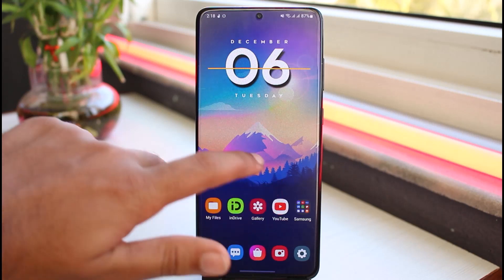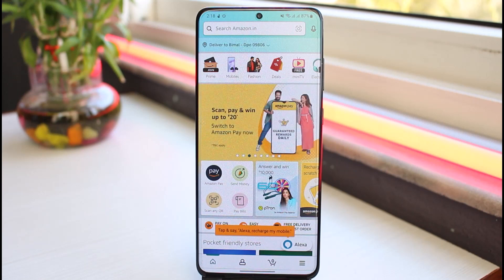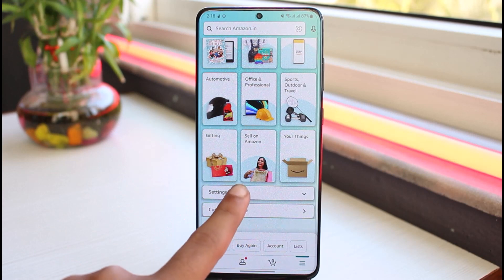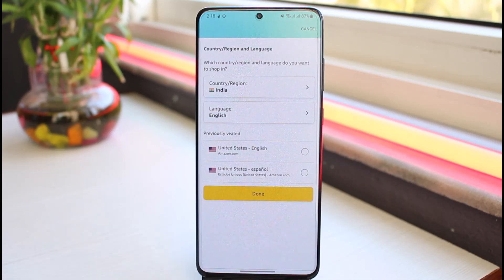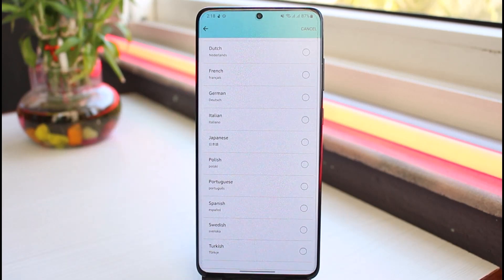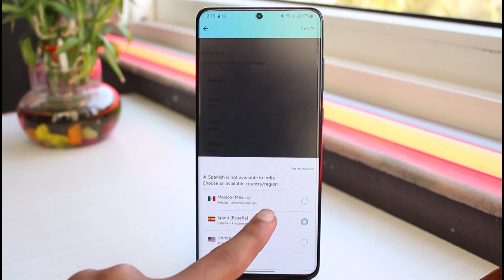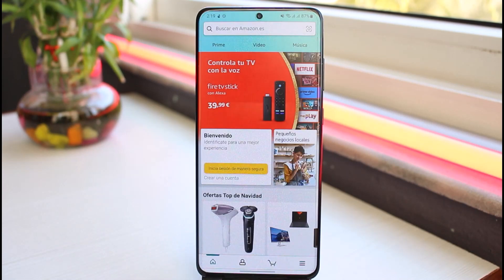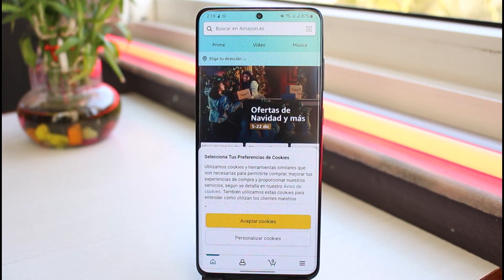How to Change Language on Amazon | 2023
In this video, I will guide you on How to Change Language on Amazon.